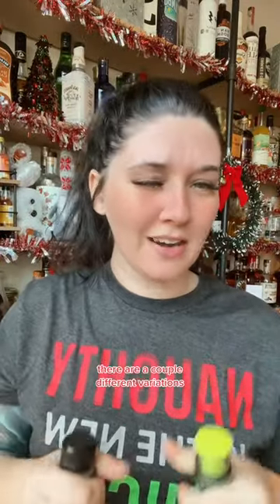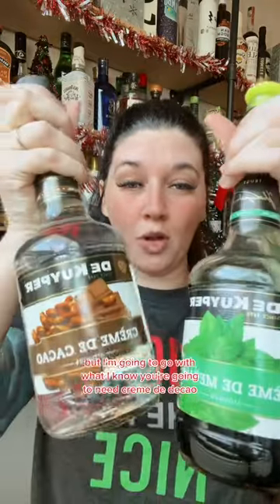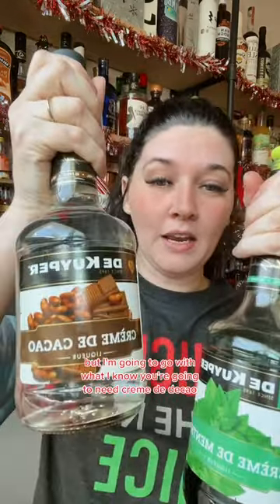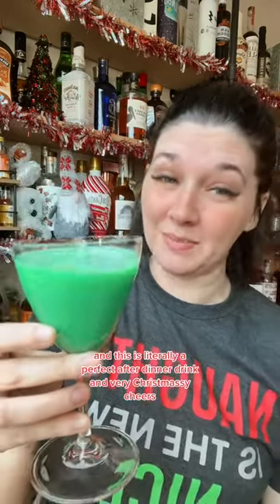Quick and Easy Cocktail: The Grasshopper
Quick and Easy Cocktail:

The Grasshopper
1.5 oz Cream de Cacao
1.5 oz Creme de Menthe
1.5 oz "Milk/Creamer" of your choice

Full video on my TikTok ! Please be sure to like and follow for even more drink content!

and use Basic5 to shop all your favorite wine and spirits!